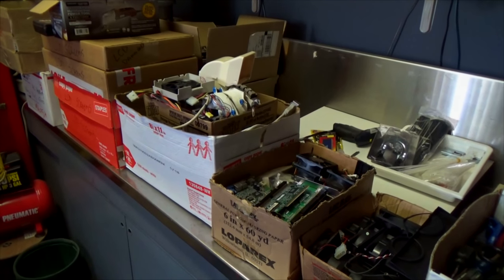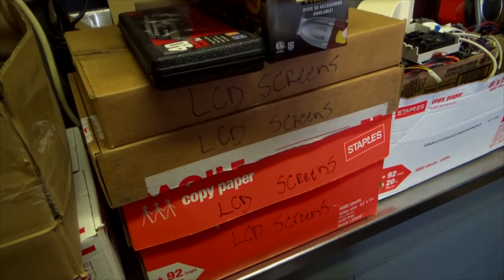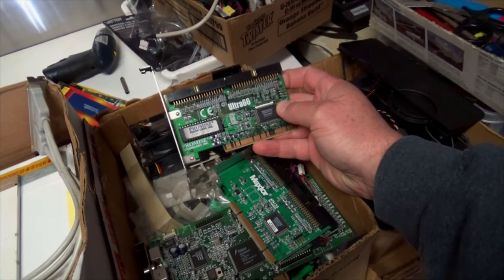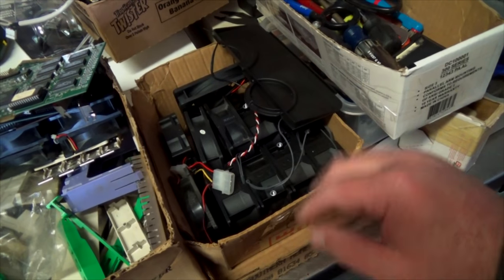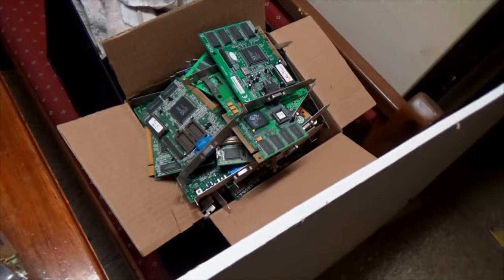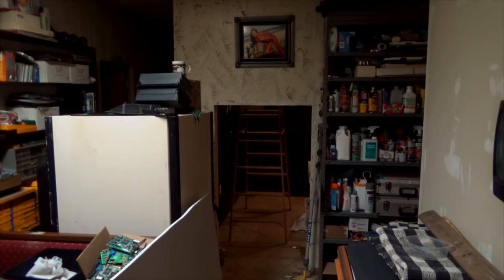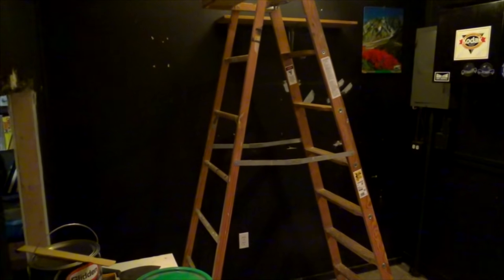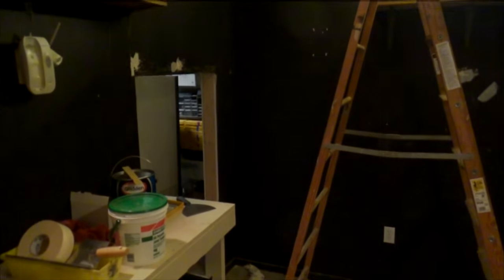Old Computer Parts and New Computer Lab - CRF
We are cleaning out and remodeling the old photo darkroom to prepare it to become the shops new Digital Computer Lab. We were using this room to store computer parts in for a while since we decommissioned the darkroom a few years ago. Sorting and cleaning up computer parts and supplies is now on our plates to make room for new stuff and modern processes.

Cleaning up and out to make room for new digital computer lab installation.
CRF=Cutting Room Floor Series

The Guru Brew is a weekly entertainment show that focuses on teaching and introducing viewers about everything from computer repair to building your own robot, presented in a very simple easy to understand way. Please join us as we document our techie adventures where something fun and new is always brewing.